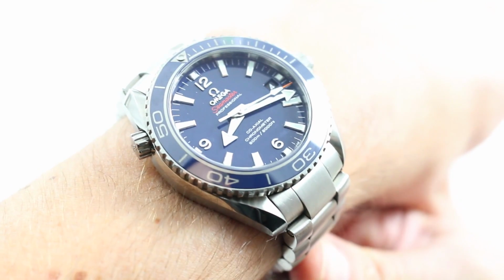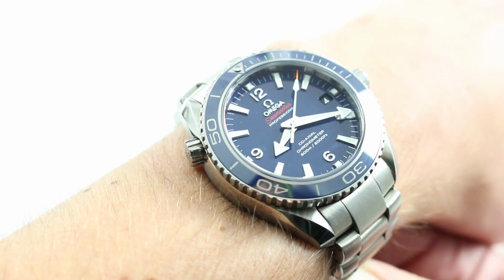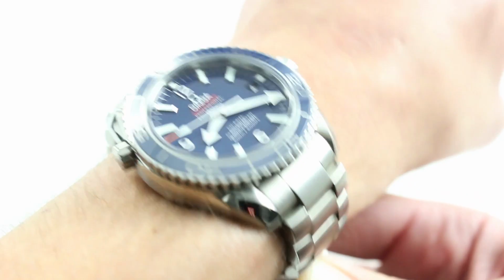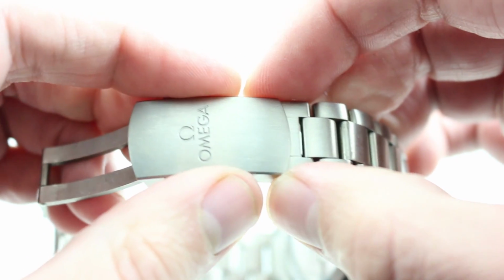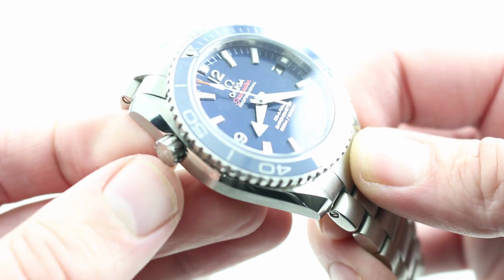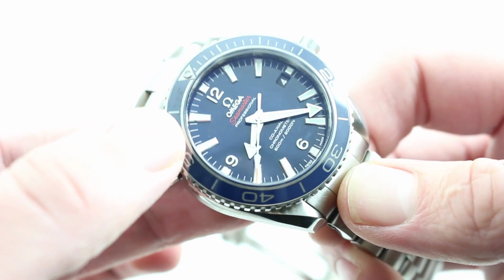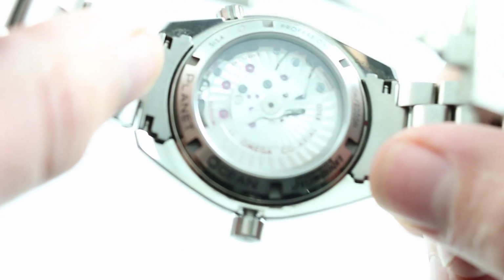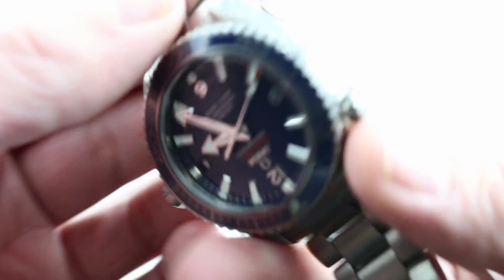Omega Seamaster Planet Ocean Titanium 232.90.42.21.03.001 Luxury Watch Review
Omega Seamaster Planet Ocean 600m (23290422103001) self-winding automatic watch, features a 42mm titanium case surrounding a blue dial on a titanium bracelet with folding buckle. Functions include hours, minutes, seconds, helium release valve and date.

See this watch 42mm titanium Omega Seamaster Planet Ocean 600M Co-Axial Ref. 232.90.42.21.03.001 in high-resolution images on our website,